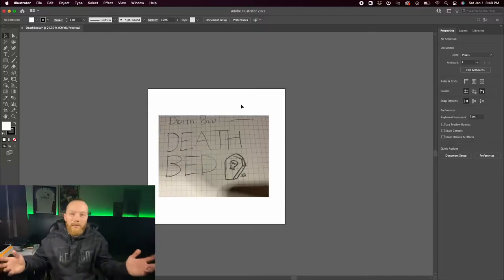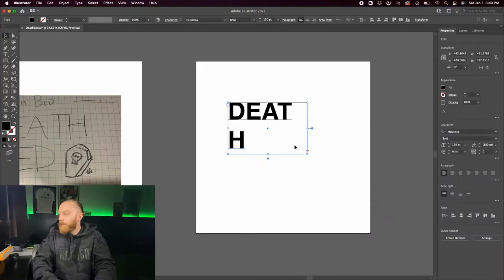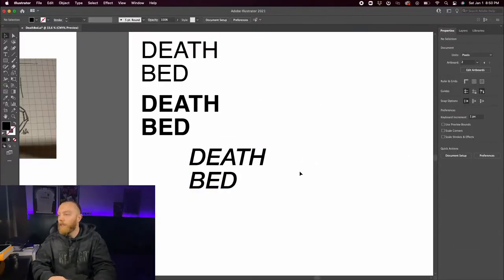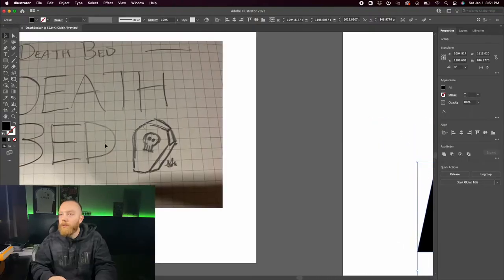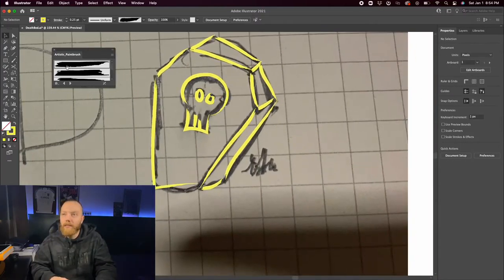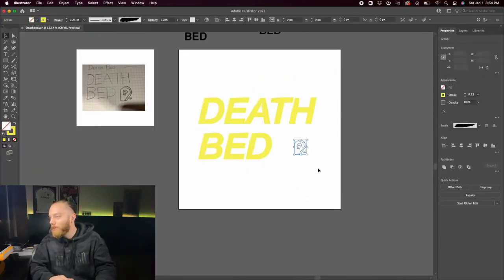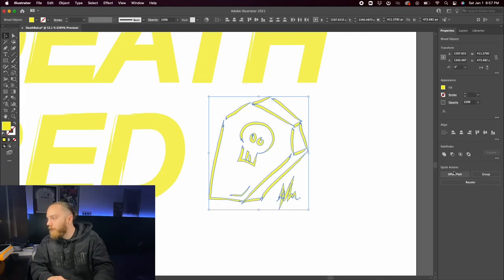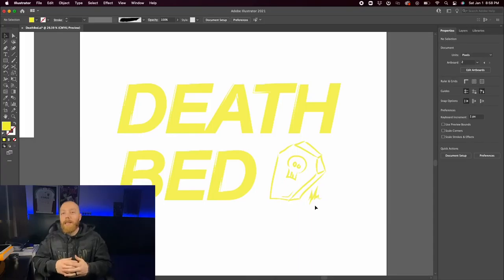How to Design a Logo (My Own Process)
Wassup everyone! In this video I talk about how I make a logo for a made up company. From sketching to vector-izing.

Thanks for hanging!